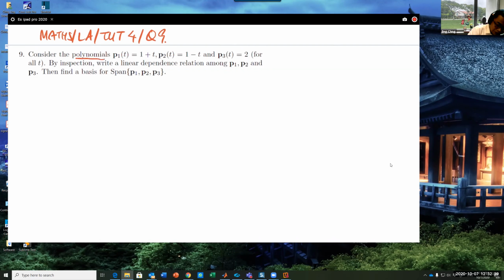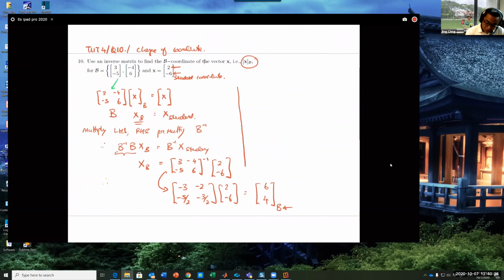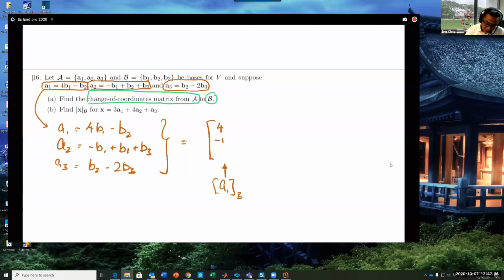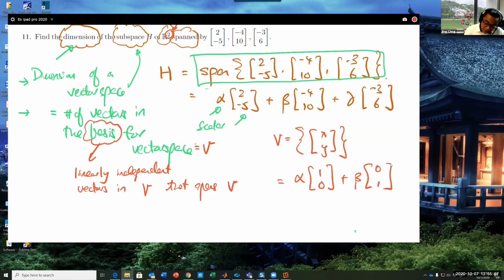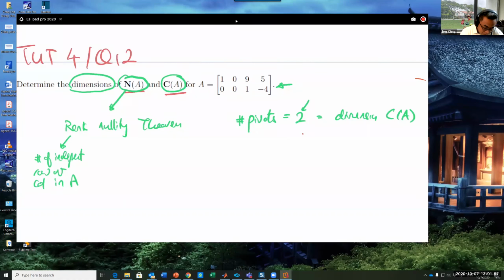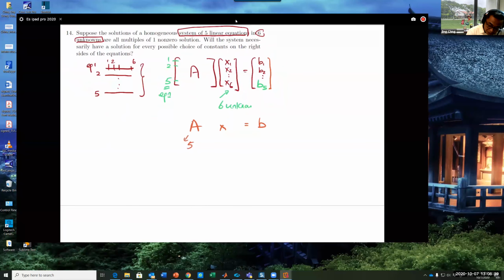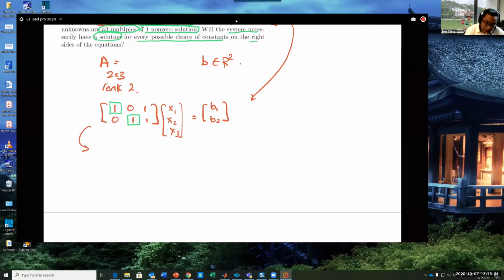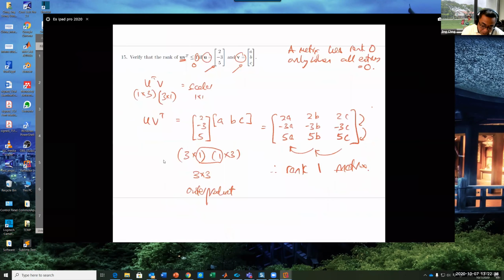Tut 4, online Q 9~15, edited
Maths/LA/Tut4 Q9-14 (recorded 7Oct 2020)
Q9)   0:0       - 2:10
Q10) 02:10  - 10:35
Q16) 10:35  - 16:20
Q11) 16:20  - 22:20
Q12) 22:26  - 28:40
Q13) 28:50  - 31:50
Q14) 32:00  - 44:10
Q15) 44:10  - end